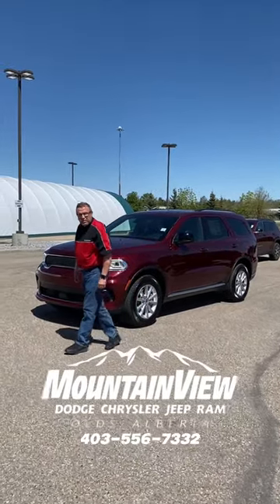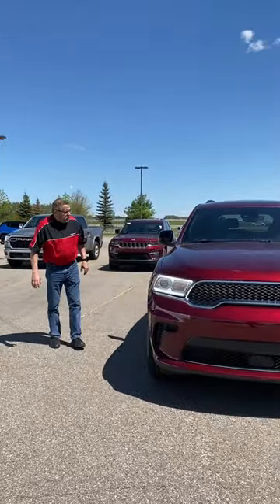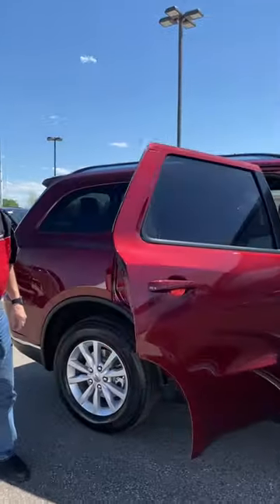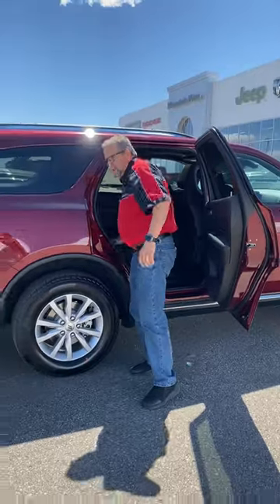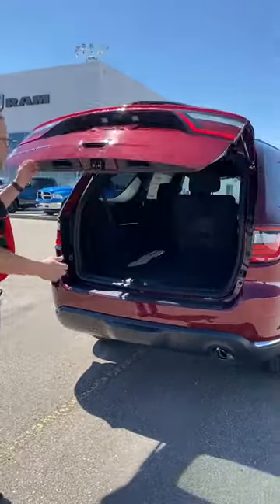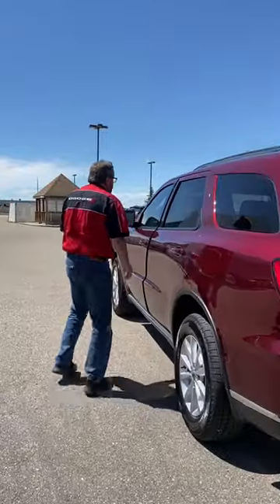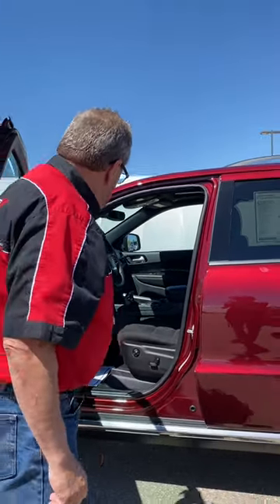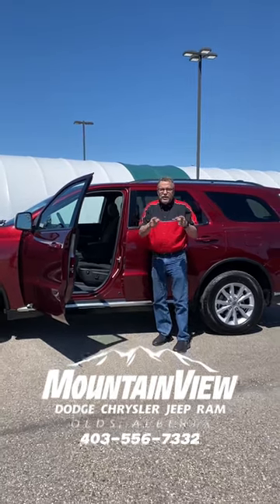AR065 - 2024 JEEP GRAND CHEROKEE LIMITED-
*AMVIC LICENSED*

Jeep Grand Cherokee Limited: Where Luxury Meets Legendary Capability.

Unleash Your Inner Explorer

Drive into the future with the 2024 Jeep Grand Cherokee Limited 4x4, where power meets sophistication. Crafted for the modern adventurer, this SUV isn't just a vehicle; it's a statement. From city streets to rugged terrains, experience unparalleled performance, cutting-edge technology, and luxurious comfort in one exceptional package.

Command Every Journey

The 2024 Grand Cherokee Limited 4x4 is designed for those who seek the thrill of the unknown without sacrificing style or comfort. Equipped with a robust 3.6L V6 engine, it delivers 295 horsepower and 260 lb-ft of torque, ensuring you have the power to conquer any path. The advanced 4x4 system guarantees stability and control, no matter where the road takes you.

Trailer tow Package: Effortlessly tow up to 6,200 lbs, perfect for hauling boats, trailers, and more.

Luxury Meets Capability

Step inside a world of sophistication. The interior of the Grand Cherokee Limited 4x4 features Capri leatherette seats, a heated steering wheel, and ambient lighting, creating an atmosphere of refined elegance. The state-of-the-art Uconnect5 system with a 10.1-inch touchscreen, Nav, Apple CarPlay®, and Android Autokeeps you connected and entertained on the go.

Safety Beyond Expectations

Your safety is our priority. The 2024 Grand Cherokee Limited 4x4 is equipped with over 110 standard and available safety and security features, including Adaptive Cruise Control, Blind Spot Monitoring, and Lane Departure Warning Plus. Drive with confidence knowing you're protected by the latest in automotive safety technology.

Peace of Mind with Jeep Wave Customer Care with up to 6 oil changes and tire rotation for the first 3 years or 60,000km included.

Elevate Your Drive

Experience the perfect blend of adventure, luxury, and innovation with the 2024 Jeep Grand Cherokee Limited 4x4. Visit us at Mountain View Dodge today for a test drive and discover why this SUV is the ultimate choice for those who refuse to settle for ordinary.

32580 11 Range Road #43
Olds, AB
T4H 1P6